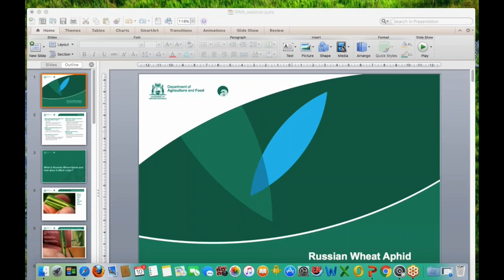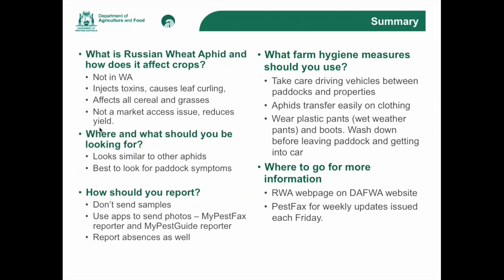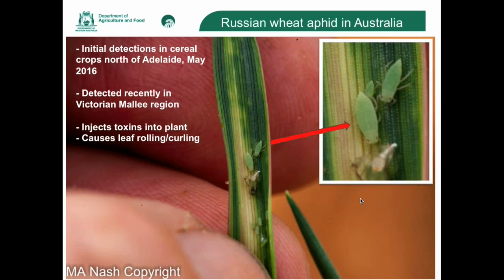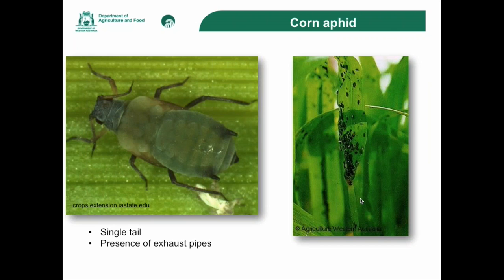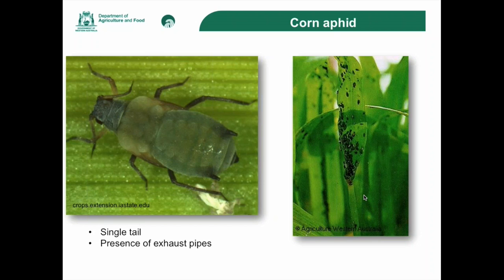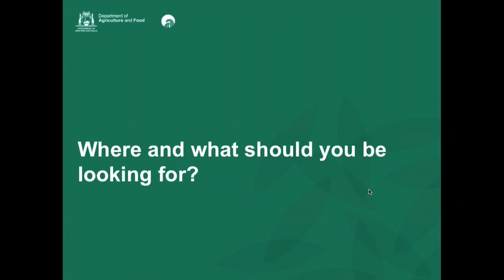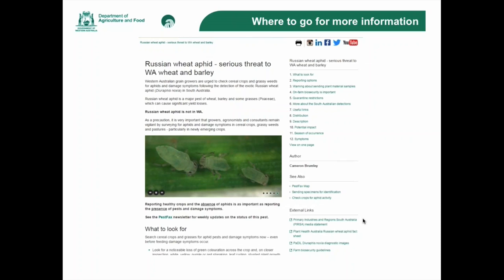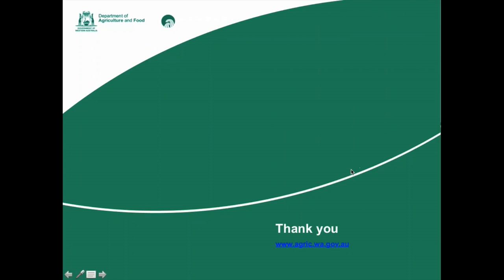Recognising Russian Wheat Aphid No questions at the end HD 1080p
This video is from a webinar held on the 10th June 2016. It describes how to recognise Russian wheat aphid when inspecting crops in Western Australia. This is the shortened version.  Acknowledgements:  DAFWA, GRDC and COGGO